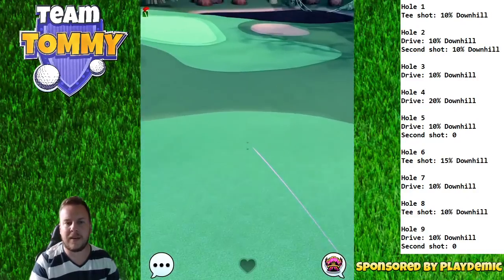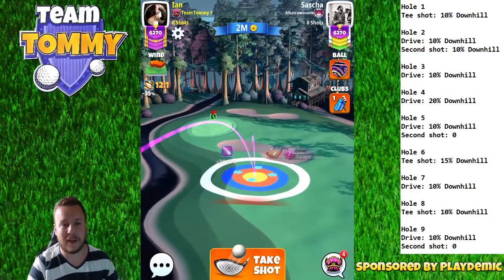Golf Clash tips, Playthrough, Hole 1-9 - MASTER, TOURNAMENT WIND - Monster Marsh Tournament!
0:13 - Intro
1:16 - Hole 1, Par 3
2:04 - Hole 2, Par 4
3:45 - Hole 3, Par 5
4:19 - Hole 4, Par 4
5:15 - Hole 5, Par 5
6:36 - Hole 6, Par 3
7:14 - Hole 7, Par 4
7:49 - Hole 8, Par 3
8:38 - Hole 9, Par 5

This is the playthrough for Master division in the Monster Marsh Tournament. You cant practice these holes on any tour.